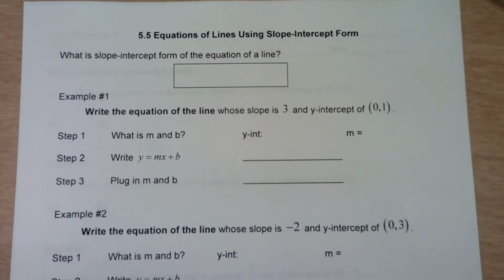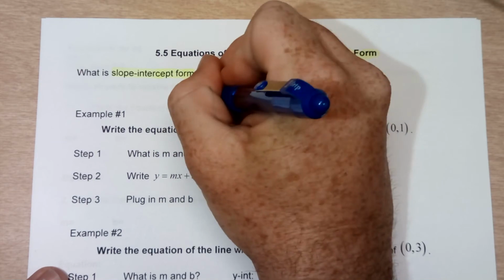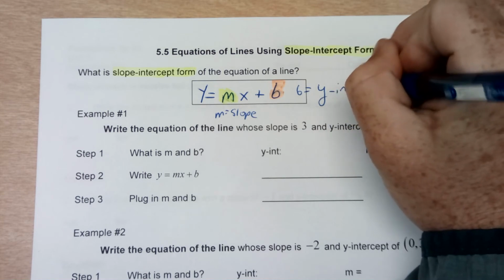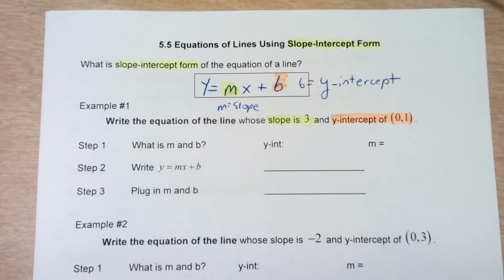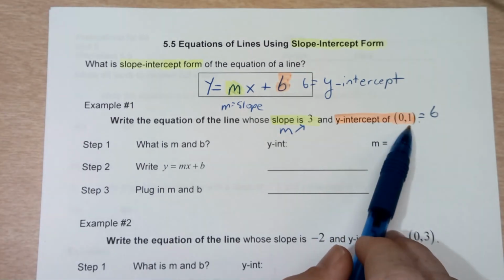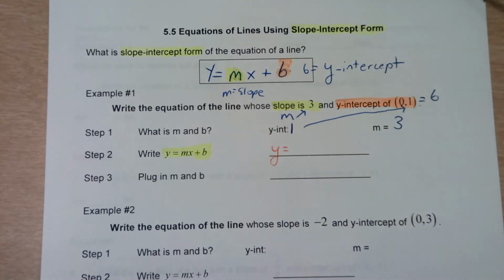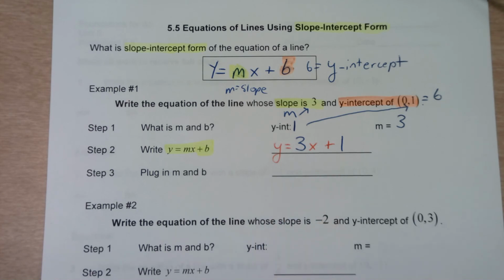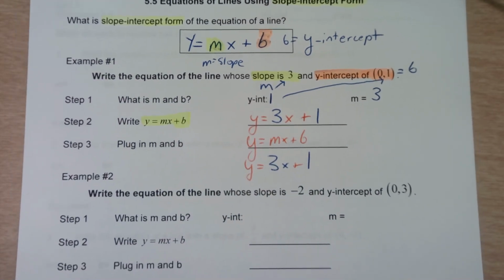Lesson 5.5 Video 1